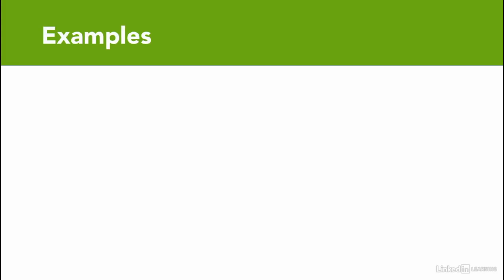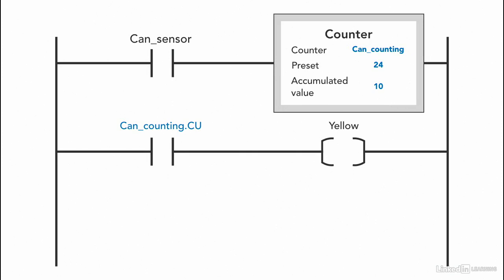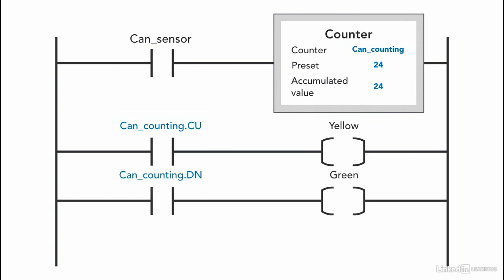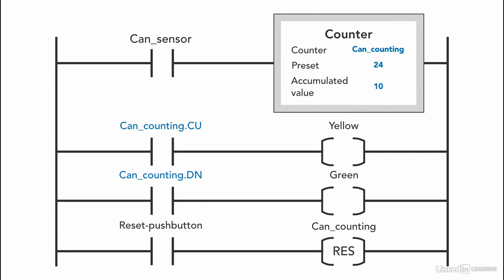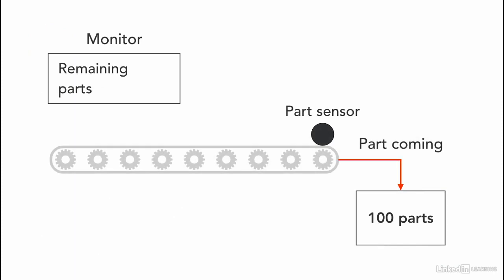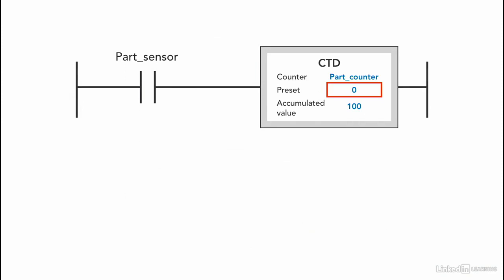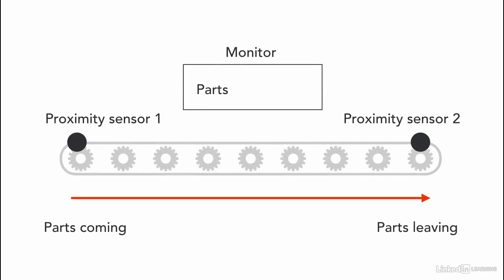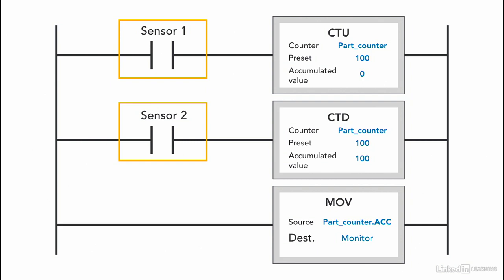Examples of counter types